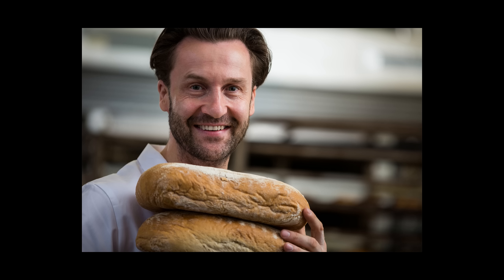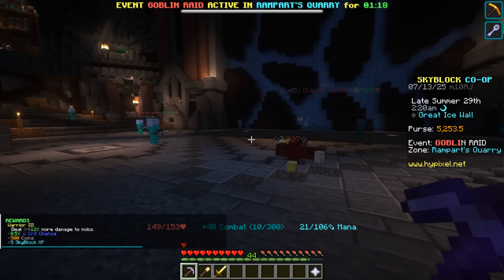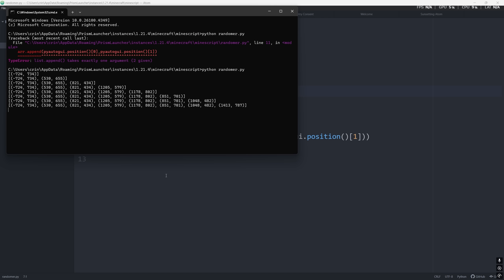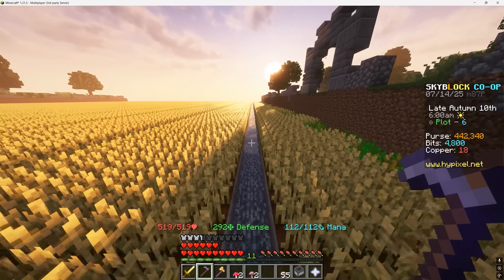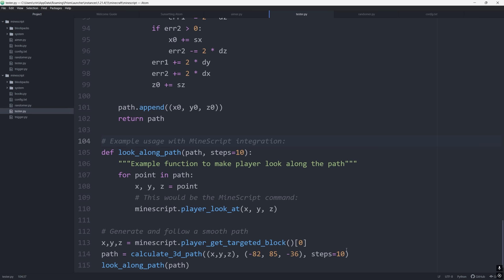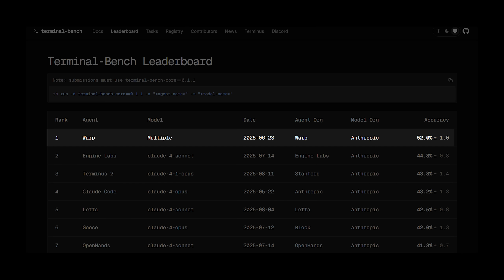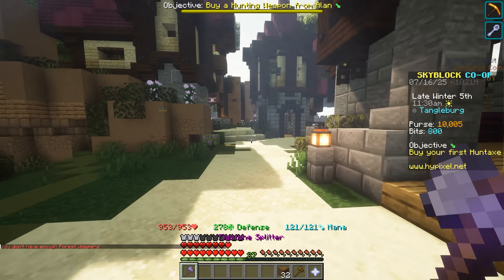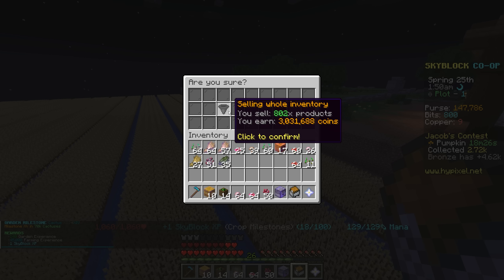Programmer vs Hypixel skyblock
Common questions:

1. Specs - 9800x3d + 5070TI

2. "cheating" - The macroing in this video lasted about a week and all the money I made on the account was given back to the community through random player giveaways, then I stopped playing and intentionally got my account banned. It didn't hurt anybody and I got a cool video and experience out of it, so I don't really care much for complaints on this topic.

3. Are you *nationality* - I'm romanian

4. Why not use *tech* - Cause I like using minescript. I don't care what you use or want me to use. I am not touching java or doing any other methods. I know they exist. I don't care. 16:51

6. Shaders? Idk complimentary or something. Most likely the first option that shows up on shader sites.

7. Can I get the scripts? No.

8. Minsecript tutorial? Man just read the docs wtf does that even mean

9. How long does it take to be able to do this - months to decades depends on the person

TIMESTAMPS:
0:00 - 0:57 Intro
0:57 - 2:53 Basic Progression
2:53 - 4:16 First script & money
4:16 - 5:44 Farming
5:44 - 8:20 Mining
8:20 - 9:22 Cool app
9:42 - 11:25 Anti-cheat
11:25 - 13:00 Basic fishing
13:00 -  14:03 Aiming script
14:03 - 16:03 Advanced fishing
16:03 - 17:43 Epilogue